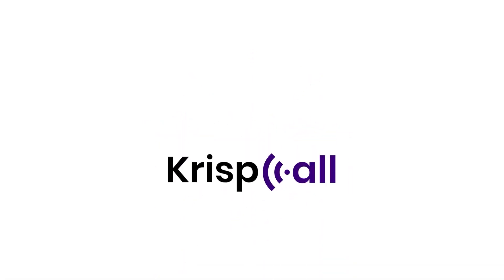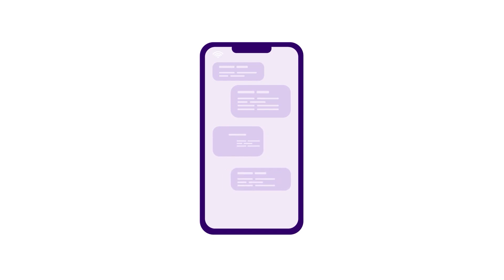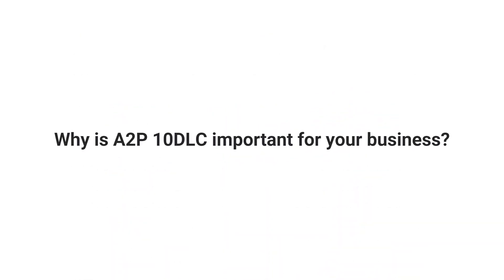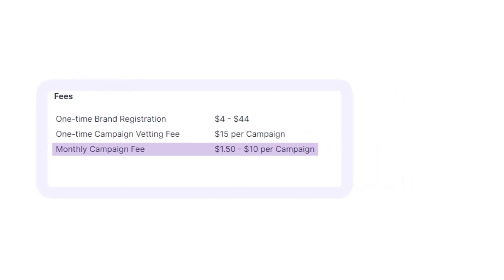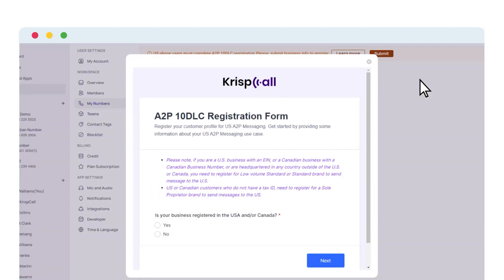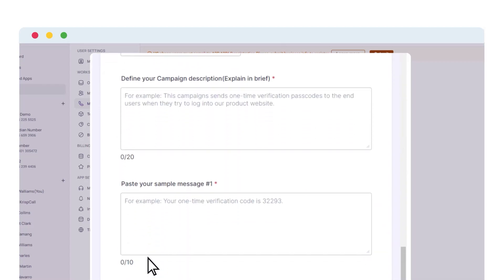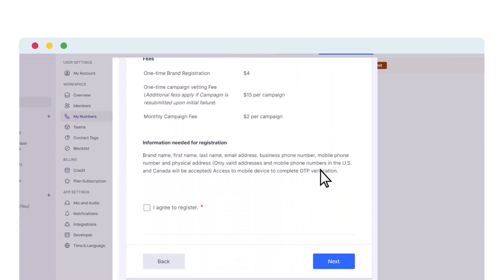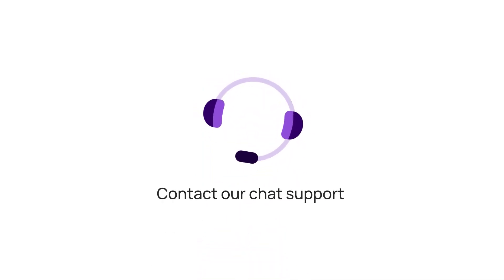How to Register for A2P 10DLC Text Messaging: A Complete Registration Guide | KrispCall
In this detailed guide, we cover everything you need to know about *A2P 10DLC* registration. Whether you're a standard brand or a sole proprietor, we’ll explain what A2P 10DLC is, how it works, the benefits for your business, and why it's essential for your SMS campaigns.

Watch as we walk you through the full registration process, including pricing details and tips on filling out required forms correctly. Learn how to register for *A2P 10DLC* and improve your message deliverability, boost open rates, and avoid costly fines and fees.

Don't miss out on this essential guide to *A2P 10DLC* for your business!

*🔗 Connect with KrispCall:*
*Chapters:*
0:00 - Intro
0:15 - What is A2P 10DLC?
0:45 - How A2P 10DLC Works
1:17 - The Benefits of A2P 10DLC
1:45 - Why A2P 10DLC is Important for Your Business
2:10 - A2P 10DLC Registration Requirements and Pricing
2:38 - The A2P 10DLC Registration Process
2:58 - Registering as a Standard/Low-Volume Brand
4:36 - Registering as a Sole Proprietor
5:27 - Process of Registering Your Campaign
Let us know if you have any questions about
 registration in the comments below!